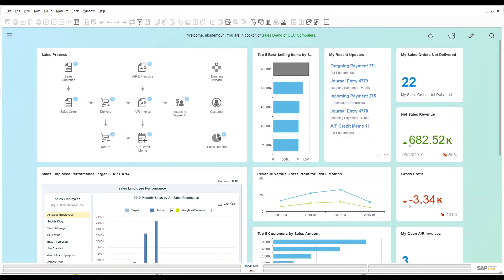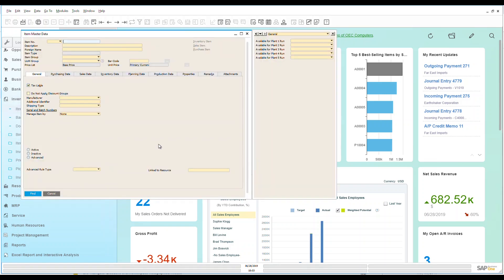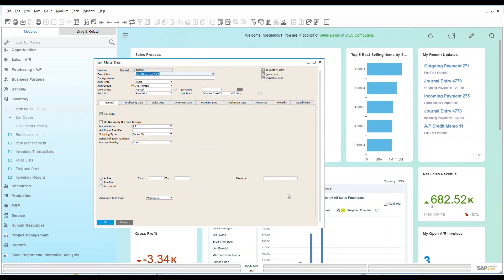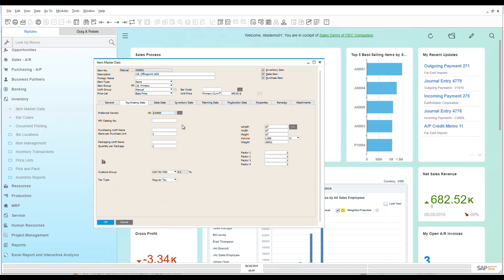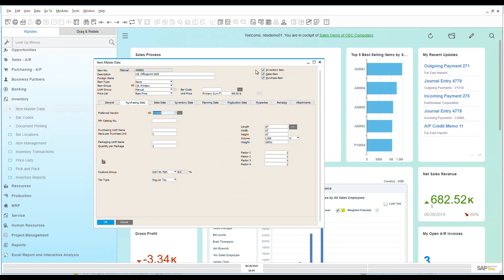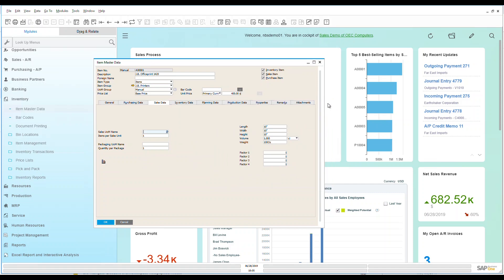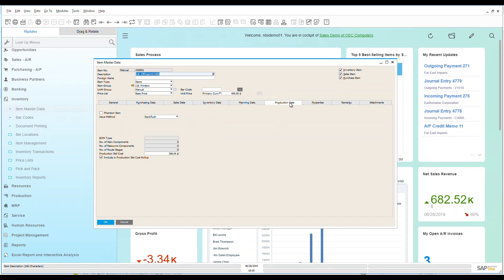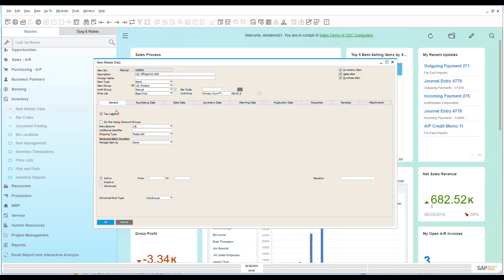Create Inventory Item Master Data | Examples and How-To | SAP Business One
How to create Business One Inventory in SAP Business One.